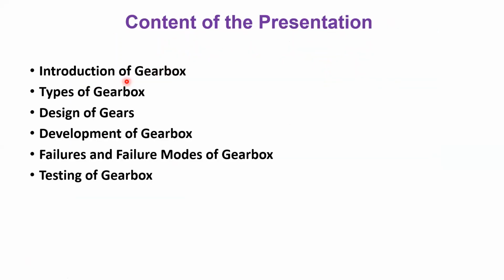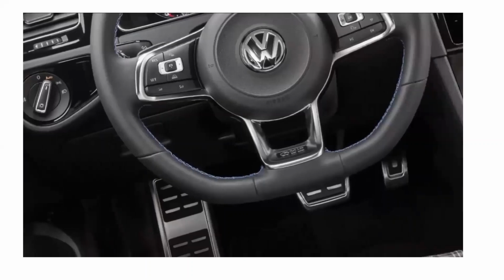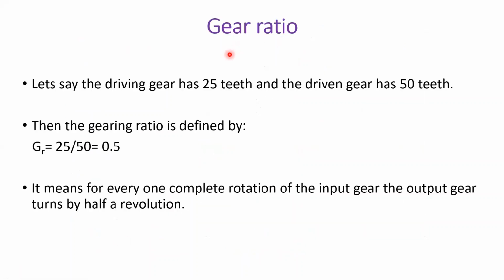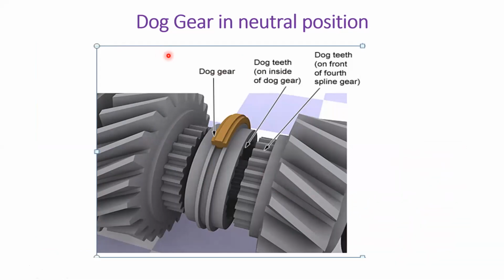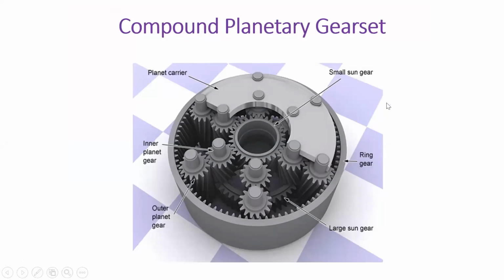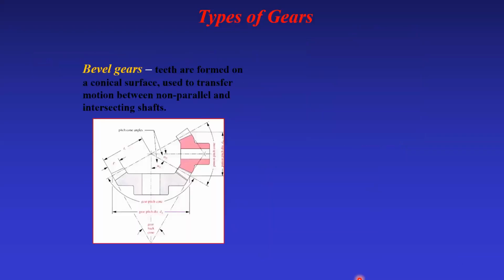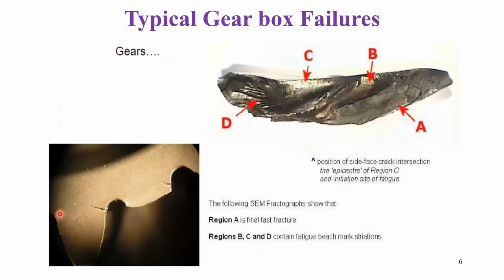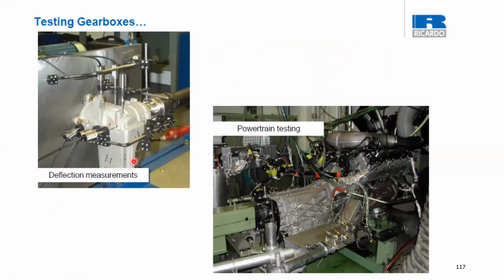Design, Development and Testing of Automotive Gearbox by P.Arjunraj, Consultant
This seminar is about Design, Development and Testing of Automotive Gearbox by P.Arjunraj, Consultant